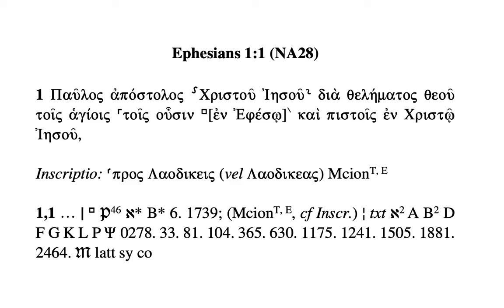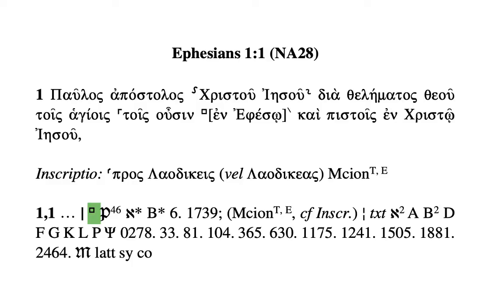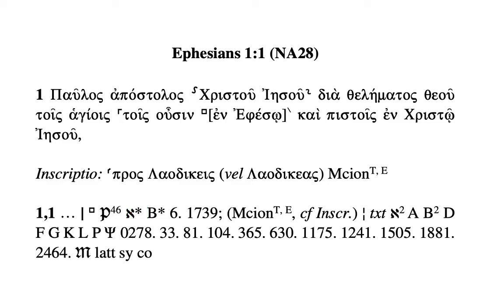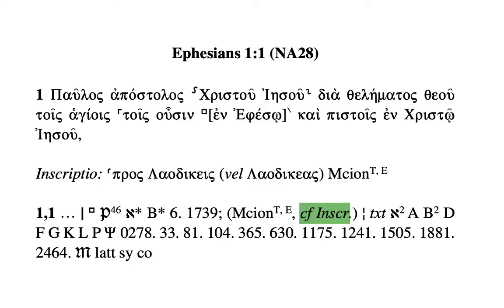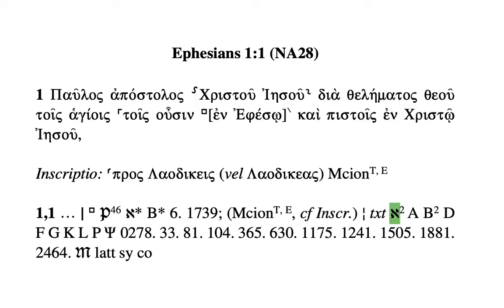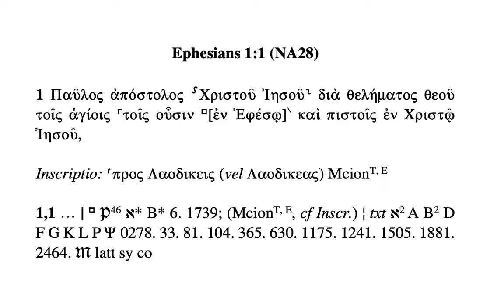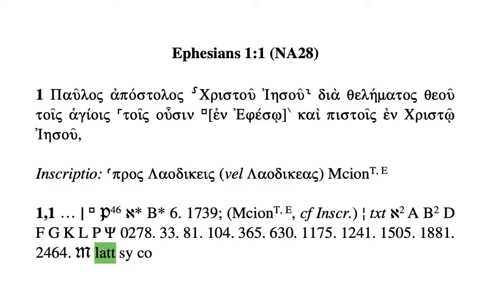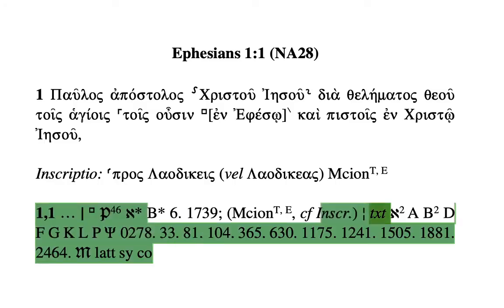13 - How to Read the Textual Apparatus – NA28 – Ephesians 1:1